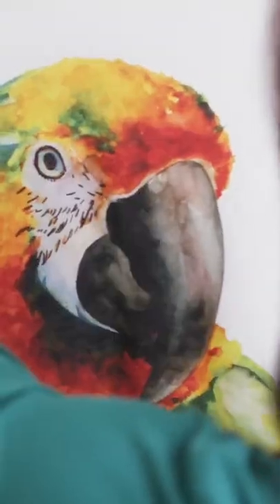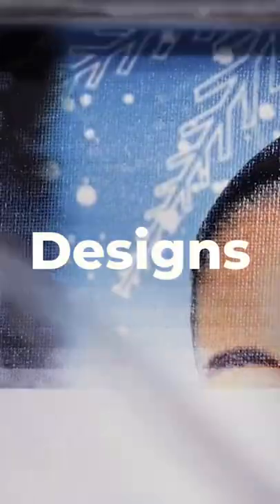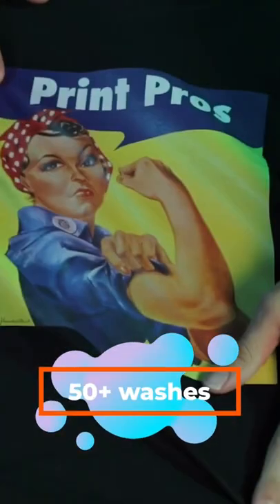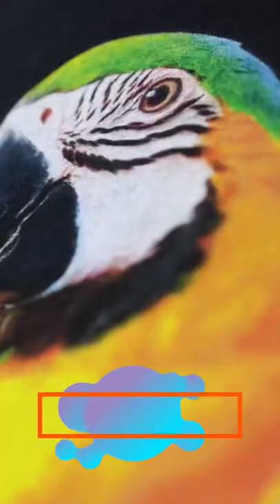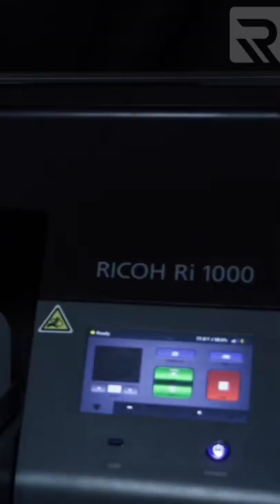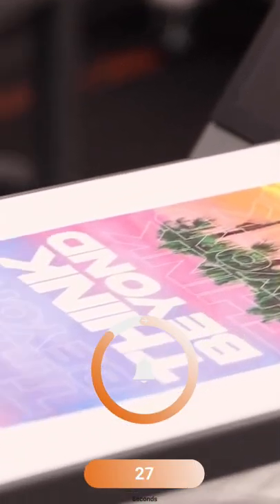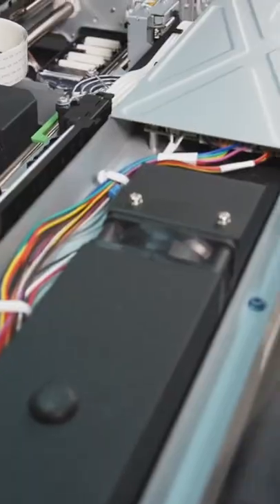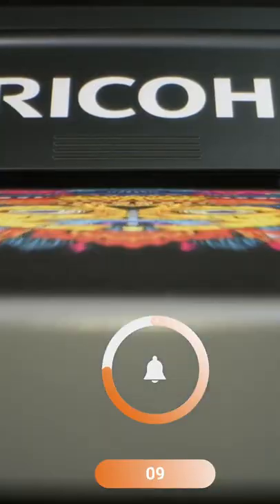3 Benefits of DTG Printing!